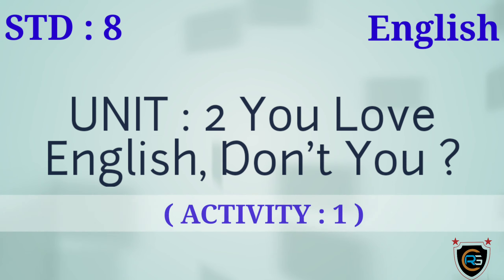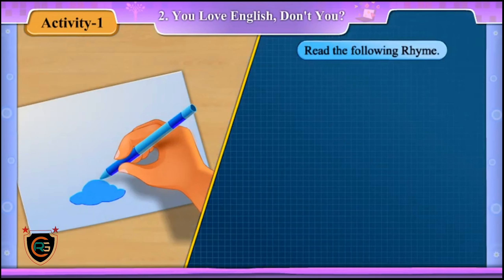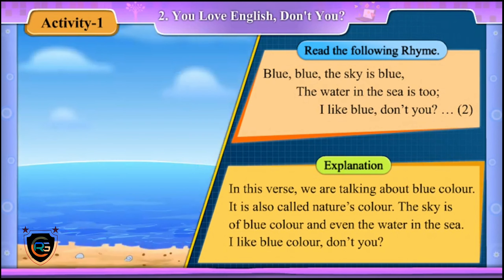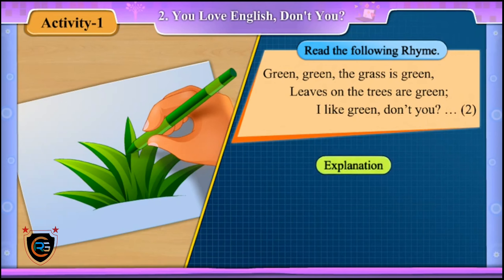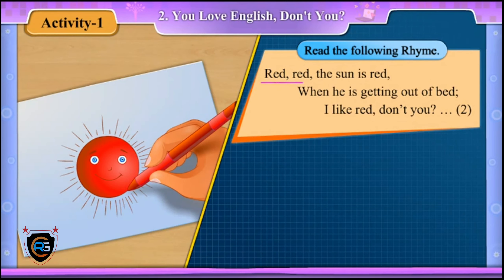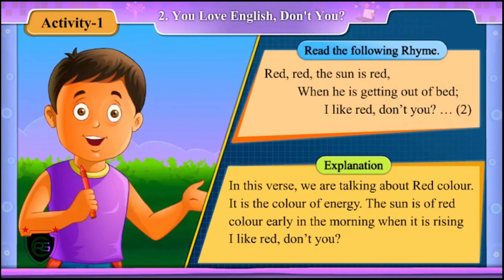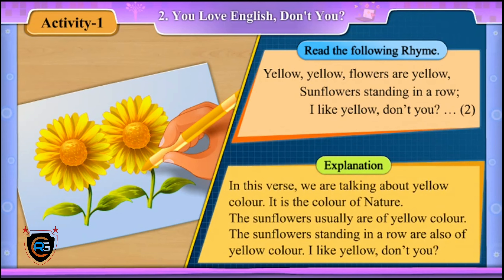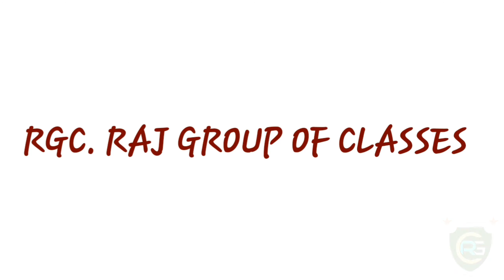STD :8 / SEM : 2 / ENGLISH / UNIT :2 You Love English, Don't You? / Activity : 1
By : RGC. RAJ GROUP OF CLASSES